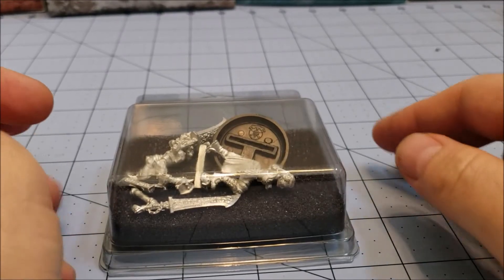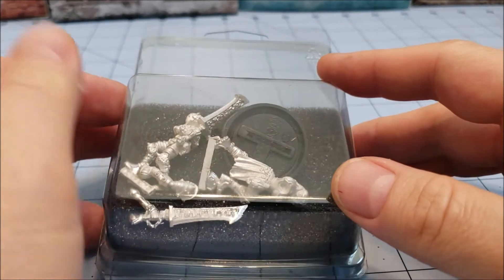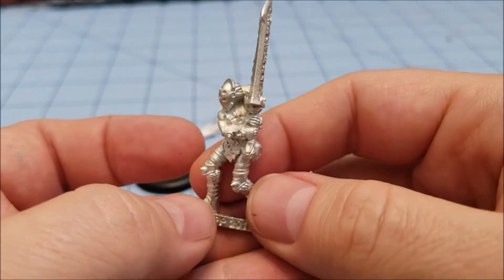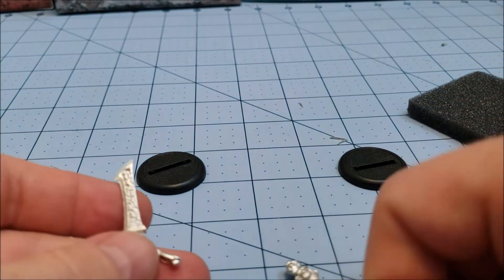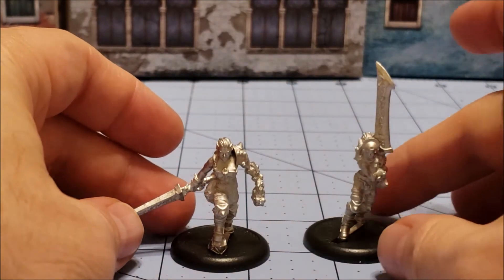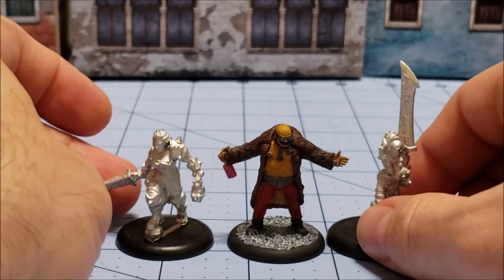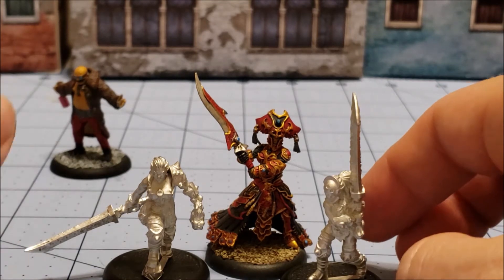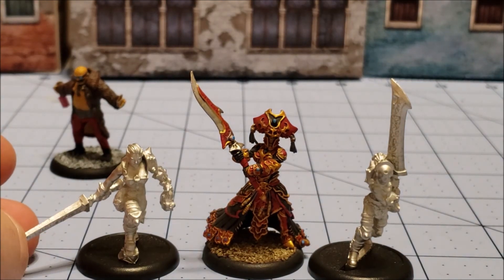Privateer Press: Lady Doom Reavers unboxed and built!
I honestly forgot about these girls from the last sale Privateer had!
During big events and holidays, Privateer Press often has unique takes on various models from across their range.
I forget what year these came out, but it's a blister of Lady Doom Reavers to complement or replace the male figures.  The Motherland is not one to discriminate!
They may not be a full unit, but they'd work great in something smaller scale like Company of Iron.
If you're interested, be sure to check Privateer Press' web shop as that's the only place they often sell these outside of conventions!